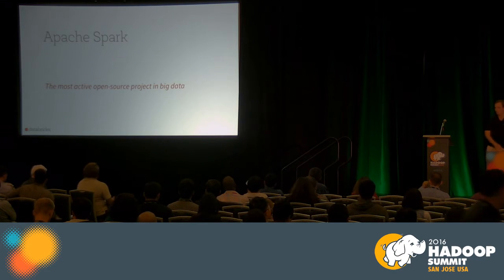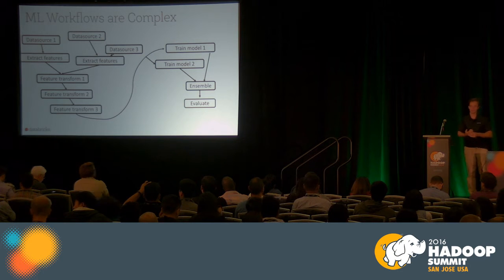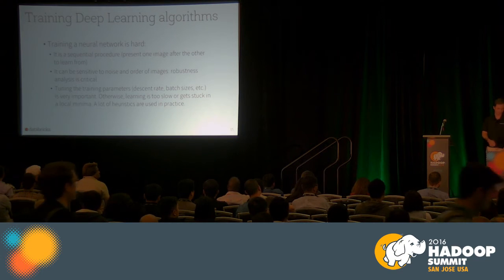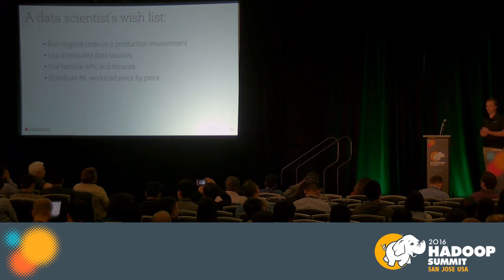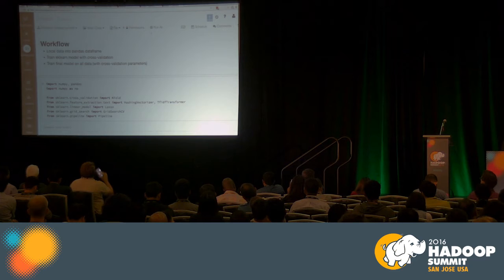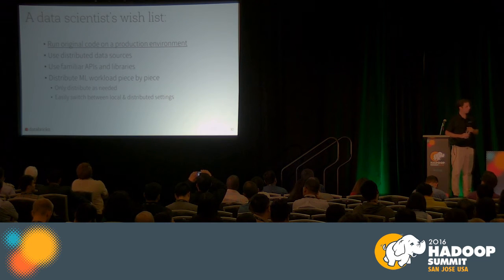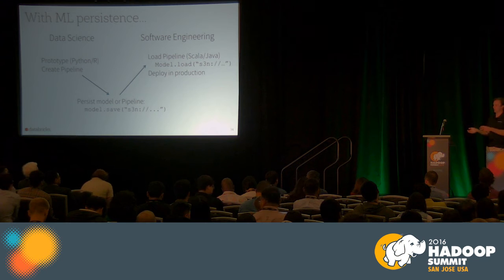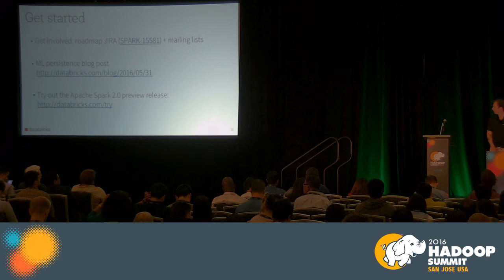Combining Machine Learning Frameworks with Apache Spark